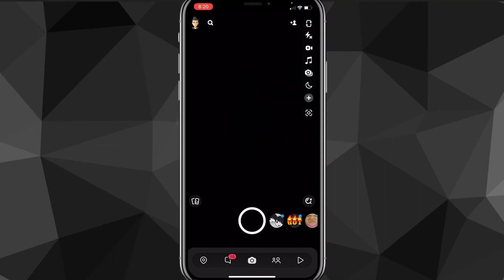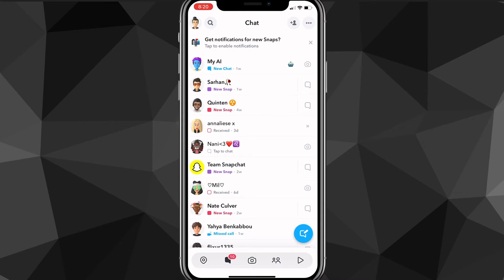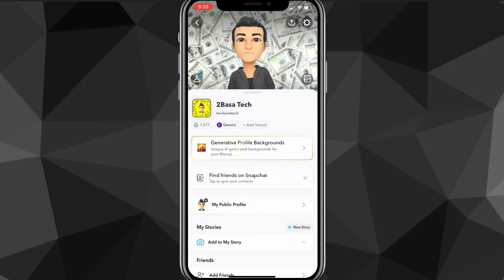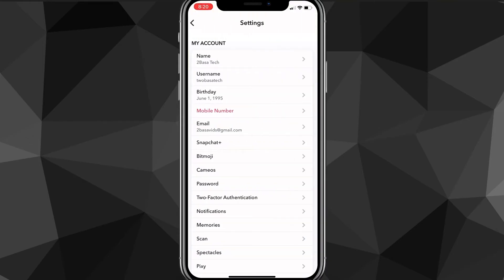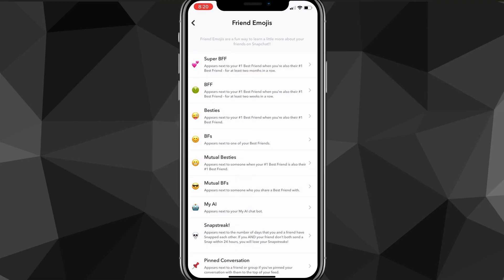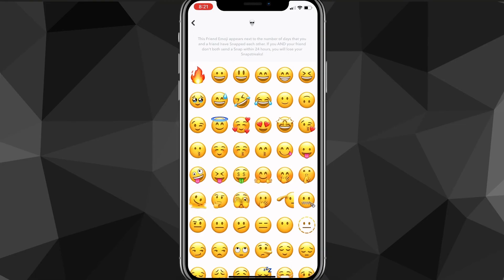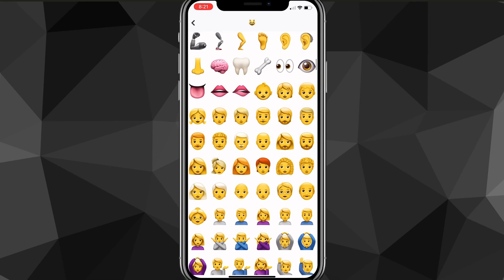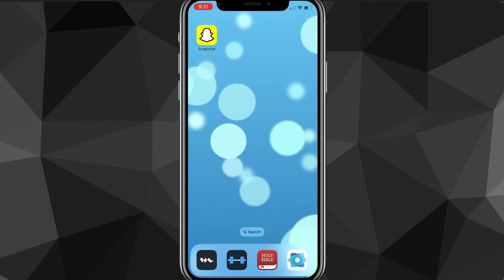How to Change Streak Emoji on Snapchat (2024) | Change Snapchat Streak Emoji EASILY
Do you want to know how to change streak emoji on snapchat? Then this is the video for you! I will show you how to change streak emojis on snapchat at once on iPhone/Android.

This is a step-by-step tutorial on how to change snap streak emojis in 2024. You can learn how to change snapchat streak emoji on iPhone and Android, so don't worry.